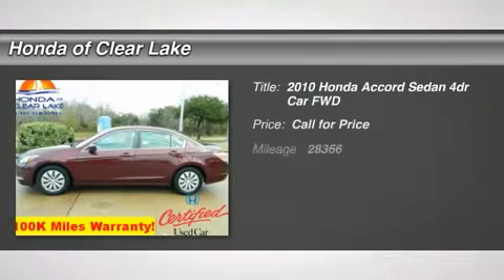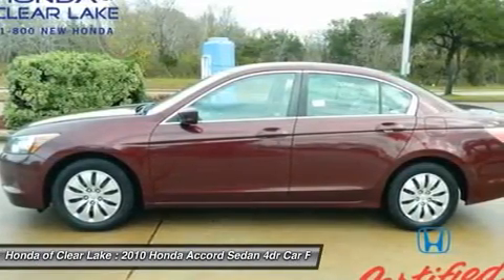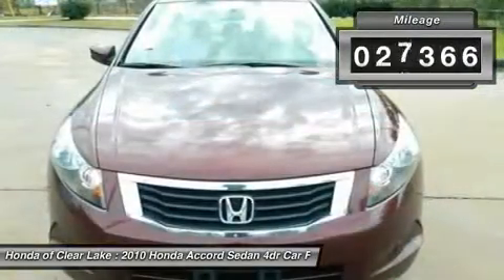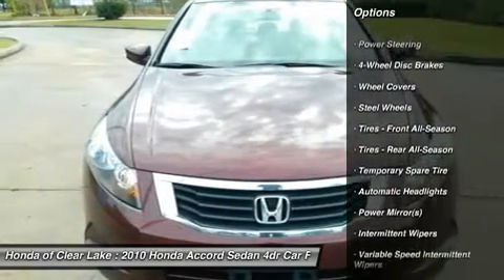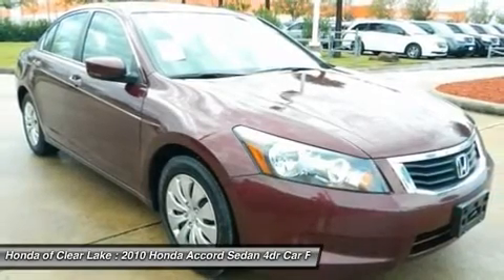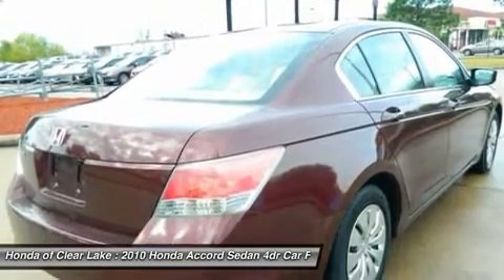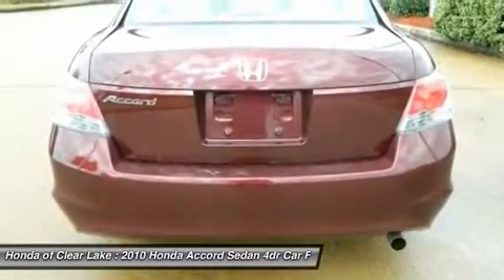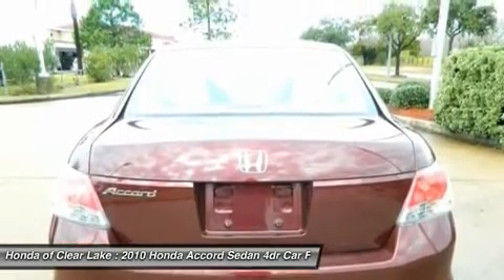2010 HONDA ACCORD SEDAN Webster, TX AA048457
2010 HONDA ACCORD SEDAN Webster, TX
Stock# AA048457

All the right ingredients! Stunning! Don't miss this double-bargain of saving at the dealership AND at the pump! Your time is almost up on this terrific 2010 Honda Accord. Honda Certified Pre-Owned means you not only get the reassurance of a 12mo/12,000 mile limited warranty, but also up to a 7yr/100k mile powertrain warranty, a 150-point inspection/reconditioning, and a complete CARFAX vehicle history report. New Car Test Drive called it  ...big on efficiency, whether that means getting the most power and range from a gallon of gas, delivering the most interior space for the exterior dimensions or providing the smoothest, quietest ride and highest level of crash protection with the least weight...  This Accord is an amazingly fuel efficient Honda. No longer will you break the bank when you pull up to the gas pump. Awarded Consumer Guide's rating as a 2010 Midsize Car Best Buy.